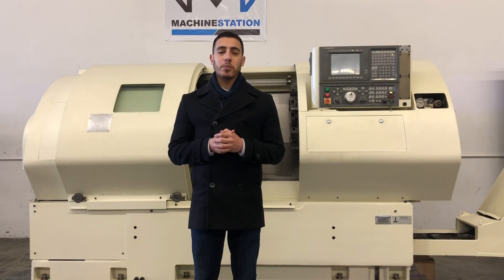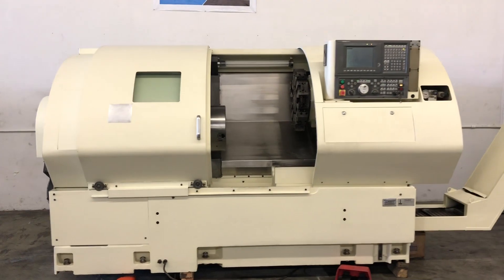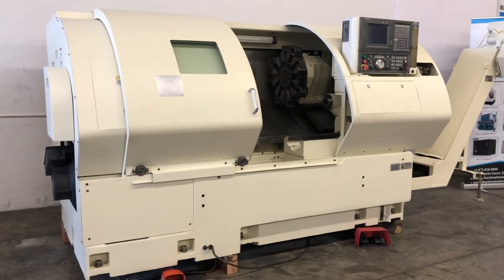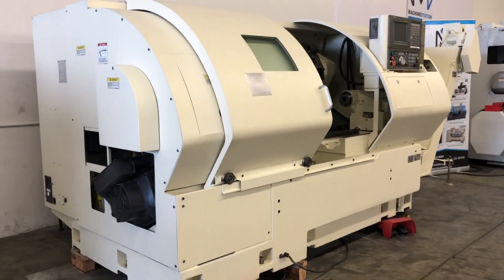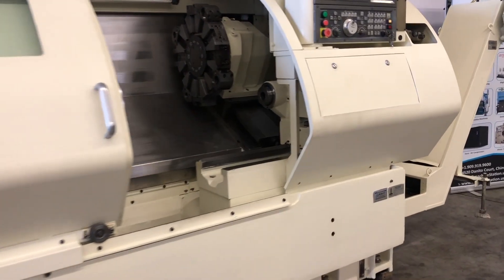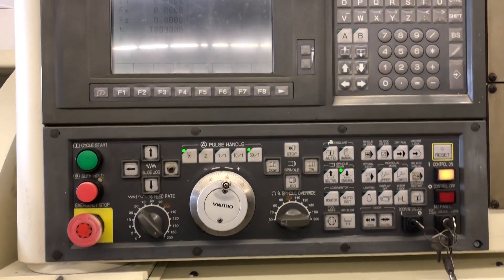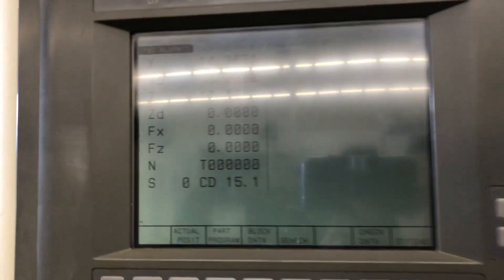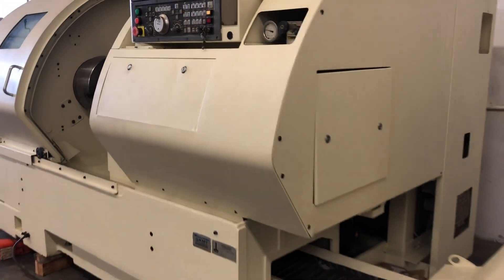Okuma Crown 769S L1420 CNC Turning Center Lathe Machine 15" Chuck - MachineStation # 1919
Make: Okuma
Model No.: Crown 769S L1420
Serial No.: 0389
Year: 20..?
Condition: Very Good

“This machine is in very Good running condition. It is equipped with 15″ Chuck, Tailstock & chip conveyor. On Our Floor fully powered / tested & is in Great working condition.”

Okuma Crown 769S L1420/650 CNC Equipped With:
12-Station Turret
OSP-U10L CNC Control
One Touch IGF Programming
Floppy Drive
15″ Hydraulic Chuck
Hydraulic Tailstock with Power Quill
Chip Pan and Chip Conveyor
Coolant System
Automatic Lubrication system
Foot Operated Control for Chuck and Tailstock

Okuma Crown 769S L1420/650 CNC Specifications:

Max Turning Diameter: 14.17″
Max Turning Length: 49.21″
Max Bar Capacity: 3.15″
Swing Over Bed: 28.41″
Distance Between Centers: 30.4″

Travel:
X Axis Travel: 9.1″
Z Axis Travel: 25.59″
Rapid Traverse X Axis: 472 IPM
Rapid Traverse Z Axis: 591 IPM

Spindle:
Spindle Nose: A2-8
Spindle Bore: 3.99″
Spindle Speed: 65-3500 RPM
Spindle Motor: 30 HP

Turret:
Turret Capacity: 12 Stations
Turret Index Time: 1 Second

Tailstock:
Tailstock Body Travel: 14.3″
Tailstock Quill Dia.: 3.54″
Tailstock Quill Stroke: 4.72″
Tailstock Taper: MT-5

General:
Power Source: AC 220 V, Three Phase, 60 Hz
Power Requirement: 68 Amps
Overall Dimensions: 126″ x 68″ x 80″ High
Overall Dimensions: 150″ x 68″ x 80″ High with Chip Conveyor
Weight : 15000 lbs Approx.

Okuma Crown 769S L1420/650 CNC Comes as shown in Picture…